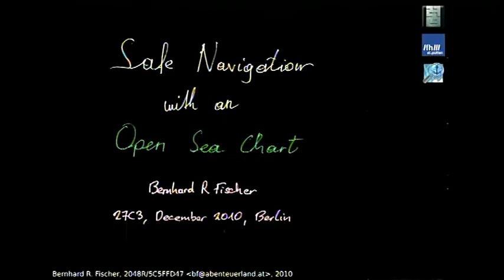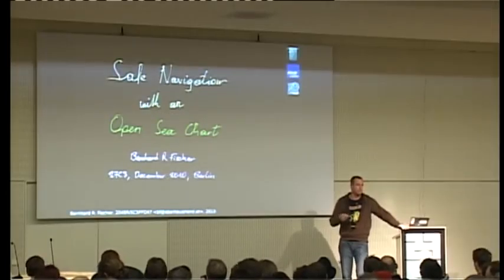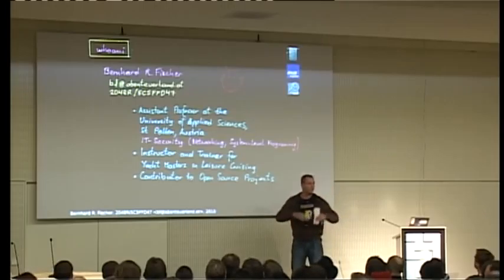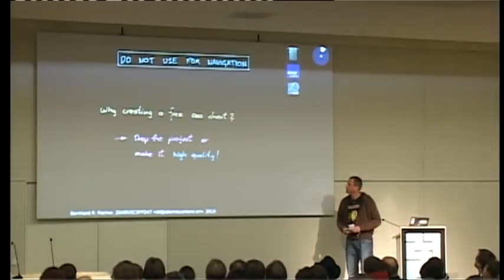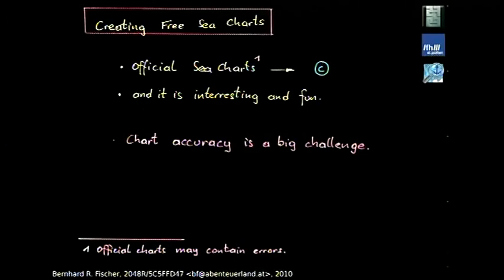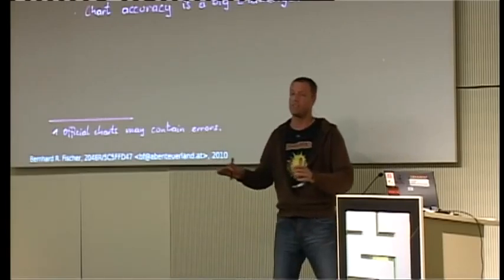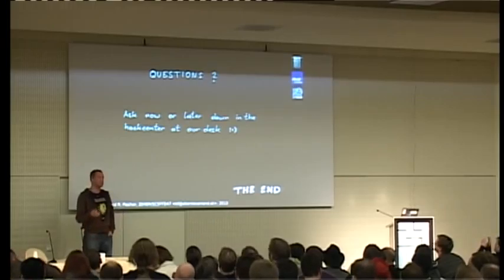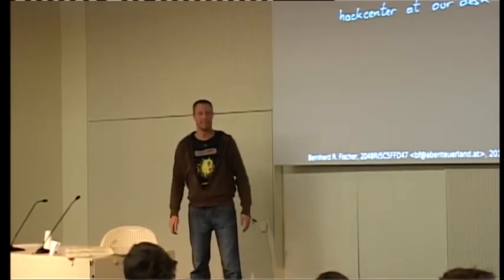[27C3] (en) Safety on the Open Sea